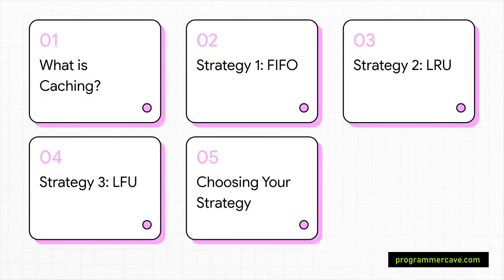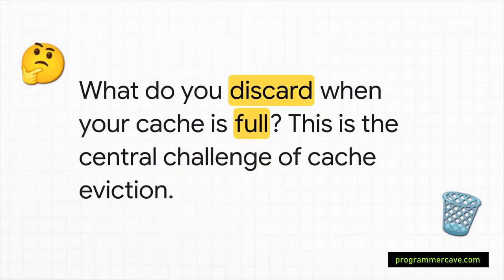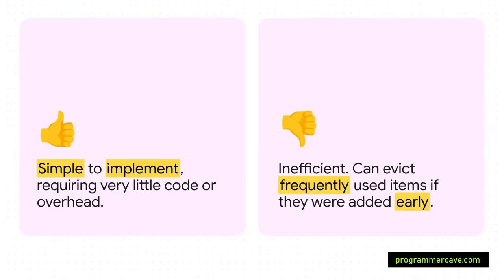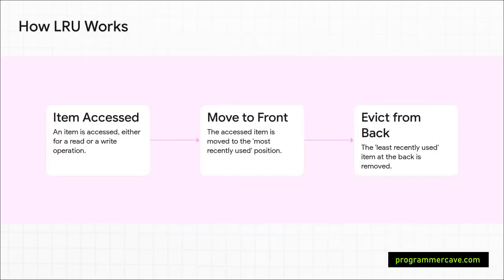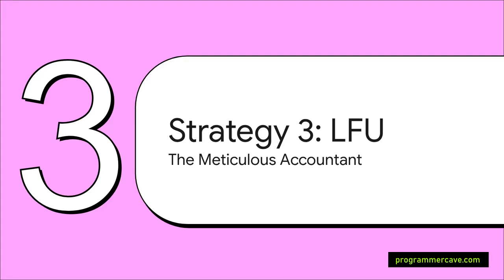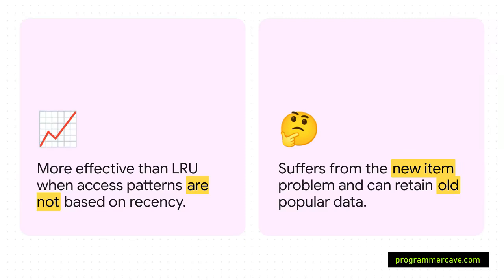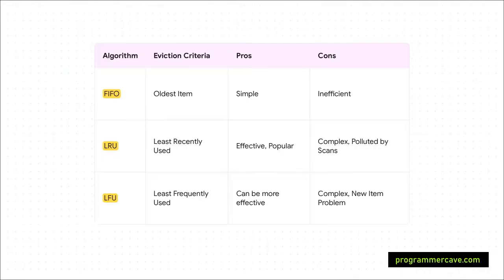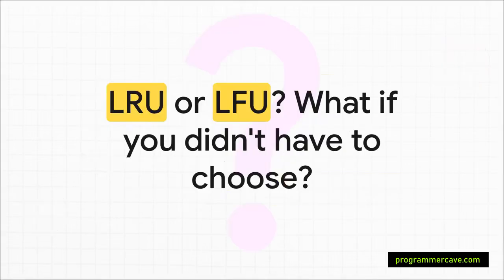Master Caching Strategies: LRU, LFU, FIFO Explained for Interview Prep | High Level Design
Boost your software engineering knowledge with this in-depth video on caching strategies—essential for learners tackling system design and technical interviews! Discover how correct caching approaches can supercharge app performance, reduce database load, and help you ace interviews at top tech companies.

Caching is a technique for storing frequently accessed data in a temporary, fast-access memory (the cache), dramatically improving application response times and scalability. Whenever the cache becomes full, an eviction policy determines which item to remove. Choosing the right policy makes a huge difference in both real-world applications and interview scenarios.

Key Caching Strategies Covered
1. FIFO (First-In, First-Out)
How it Works: The oldest item (added first) is the first to be evicted.

Analogy: Like a queue of people getting on a bus; first in is first out.

Pros: Simple to implement.

Cons: Frequently accessed items might be evicted if they were added early—making it inefficient for popular data.

2. LRU (Least Recently Used)
How it Works: The item not used for the longest period gets evicted first.

Analogy: Like a pile of papers—oldest untouched papers are tossed first.

Implementation: Often uses a hash map for quick access and a doubly linked list for fast reordering/removal.

Pros: Generally very effective and popular; adapts well to real usage patterns.

Cons: A bit more complex to implement; can perform poorly if large scans pollute the cache with rarely used items.

3. LFU (Least Frequently Used)
How it Works: The item used least often is evicted first.

Analogy: Like a library discarding books that are rarely checked out.

Implementation: Each item has an access counter, the lowest count item gets evicted.

Pros: Great for non-recency based patterns; avoids prematurely evicting steady, accessed data.

Cons: Most complex to implement; can quickly evict useful brand-new items unless mitigated; old, rarely needed items might persist if they had many past accesses.

Choosing the Right Strategy:

FIFO: Use when simplicity is key, but beware eviction of hot data.

LRU: The industry standard for systems where recent usage predicts future use.

LFU: Best for steady, non-flashy access patterns, e.g., telecom or CDN metadata caches.

Summary Table:

Strategy Eviction Criteria Pros Cons
FIFO Oldest by insertion Simple implementation Evicts popular items
LRU Least recently used Effective, adapts to patterns Can be polluted by scans, complex
LFU Least frequently used Tracks usage, steady data kept Complex; new/old item problems
Core knowledge for system design interviews: Frequently asked at FAANG and top company interviews.

Real-world scenarios: Use cases from web servers, databases, content delivery networks (CDNs), and mobile apps.

Practical analogies & implementation tips: Helps you understand and easily explain concepts during interviews.

Optimal prep for coding and architecture rounds.

caching strategies, LRU cache, LFU cache, FIFO eviction, system design interview, caching interview questions, memory management, database performance, eviction policies, cache algorithms, backend engineering, software optimization, scalable architecture, high performance systems

Timestamps
0:00 – Introduction to Caching
2:15 – Why Caching Matters
5:10 – FIFO Strategy Explained
8:45 – LRU Cache in Practice
13:20 – LFU: When Frequency Matters
17:30 – Choosing the Right Policy
21:10 – Real-World Examples
25:00 – Interview Tips & Sample Questions

Master caching algorithms for real-world and interview success—watch now!